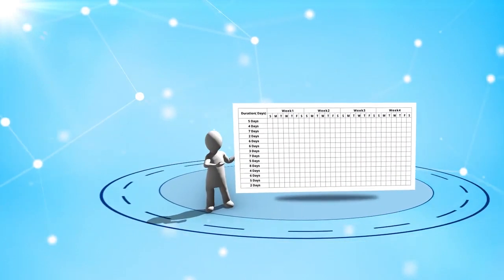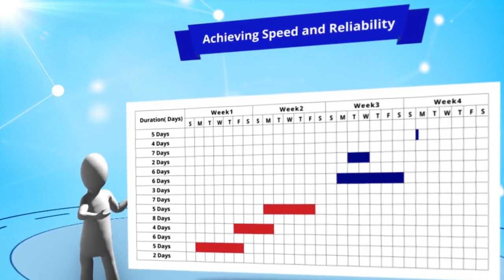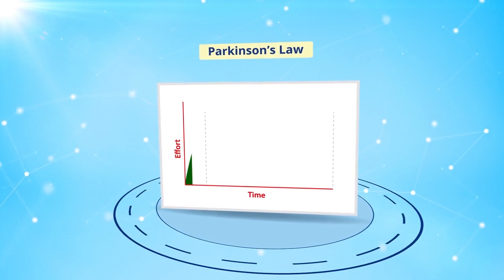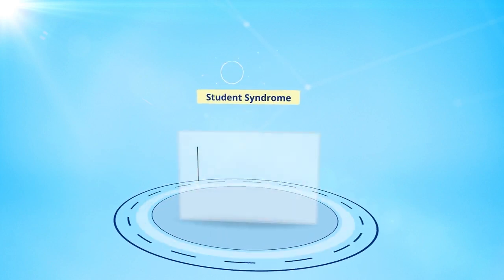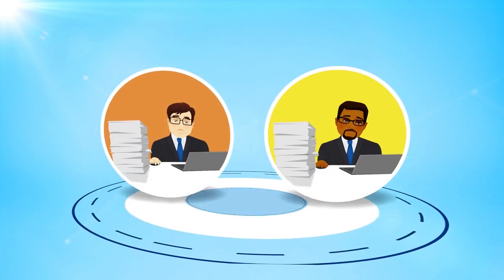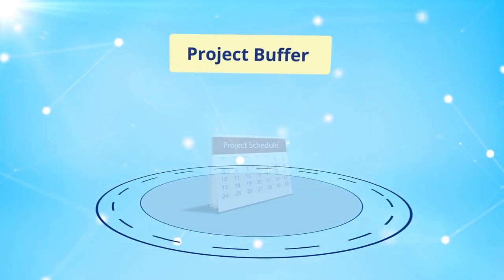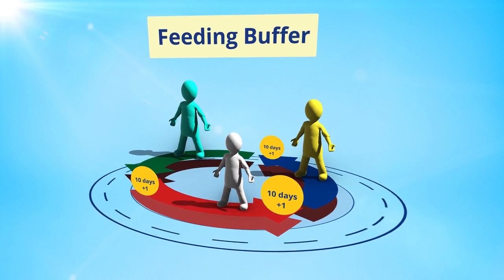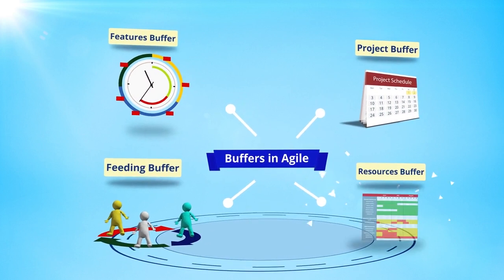S3 Chapter Agile Project Sheduling and Monitoring Video 2 Sheduling Buffer Types